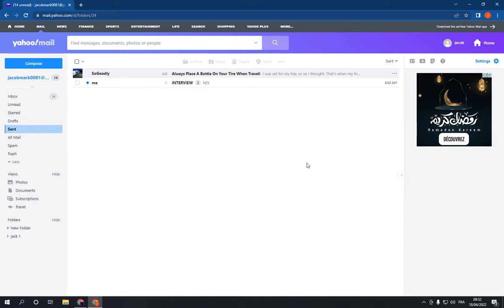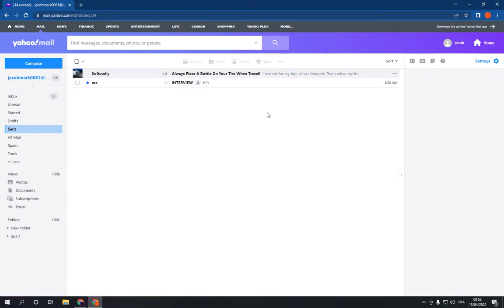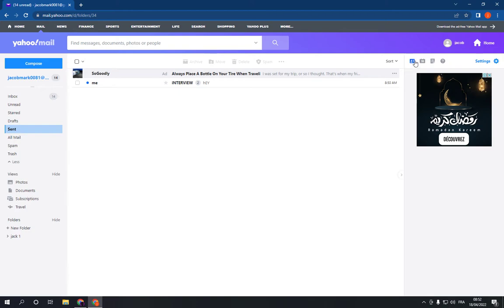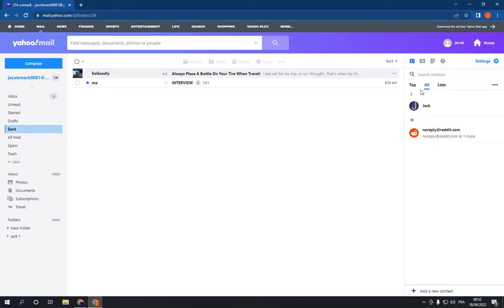How To Delete Contact on Yahoo Mail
in this video we discuss :